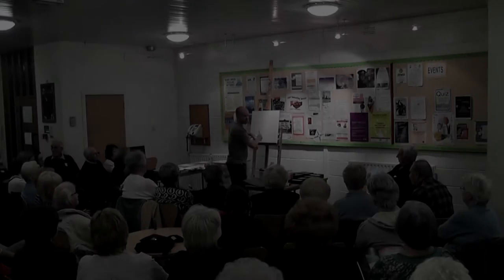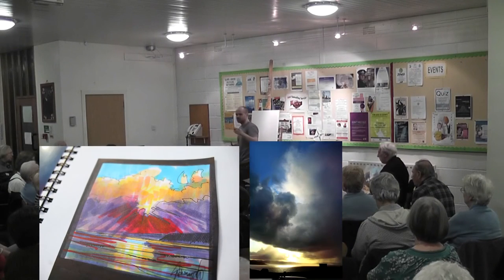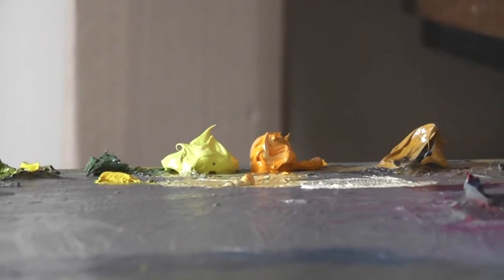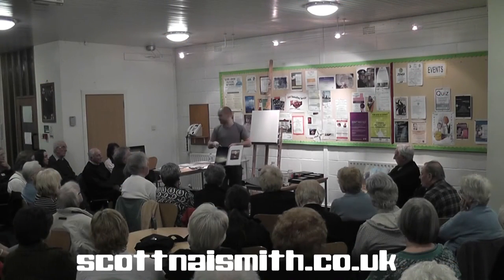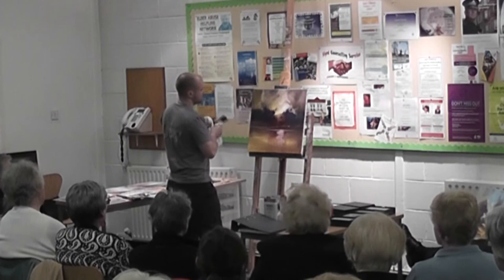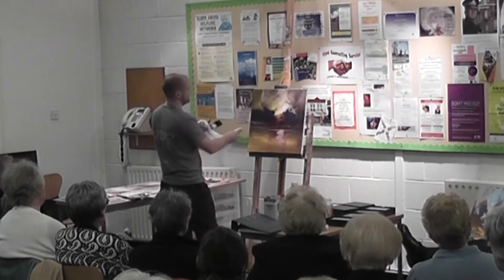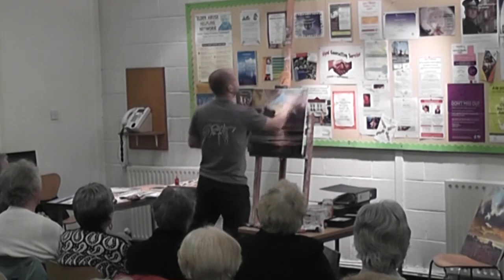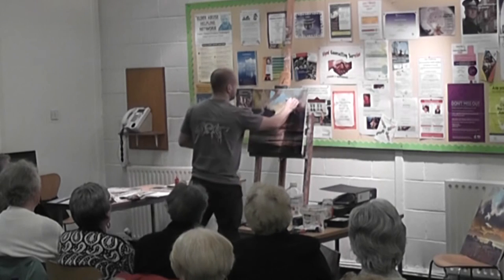Oil Painting Tutorial and Demo: Light Emerges Tiree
In March 2011, Scott Naismith, Glasgow based Scottish Landscape artist, performed a live demo for 'Paisley Artists'.
This video has been made to document the event and show how the painting was completed.
My next Demo is booked in at Kilmarnock Art Club on the 16th January 2012. Contact the Club for details.